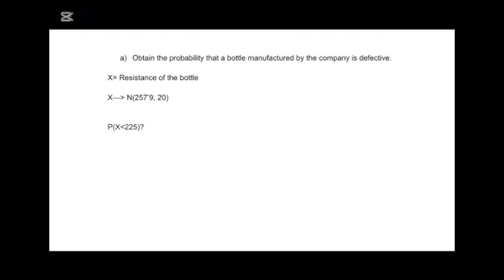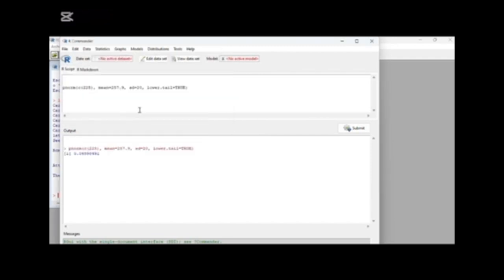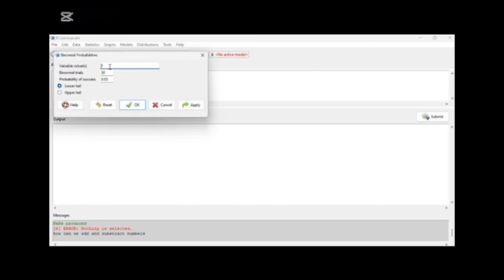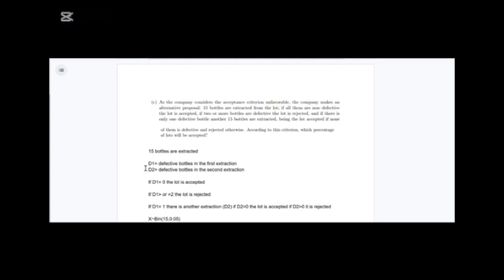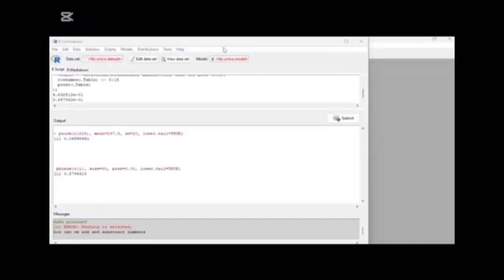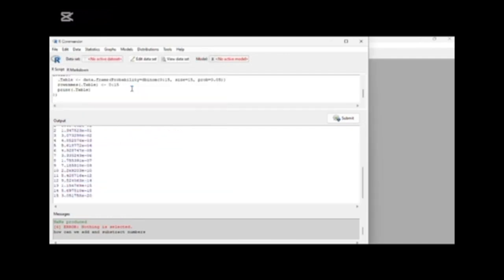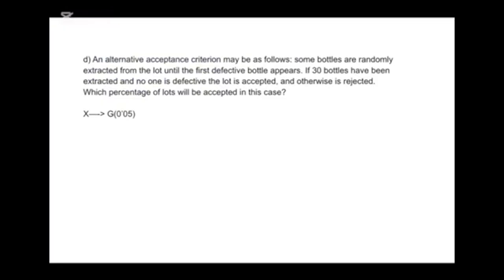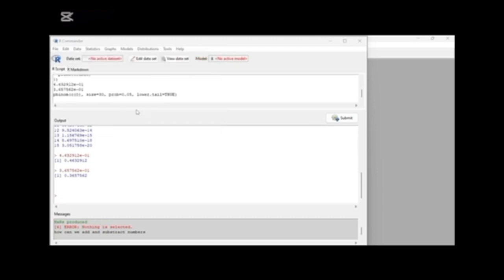Statistics II_2.40